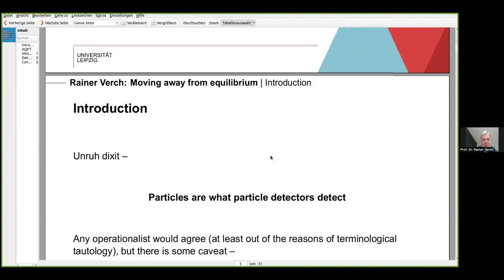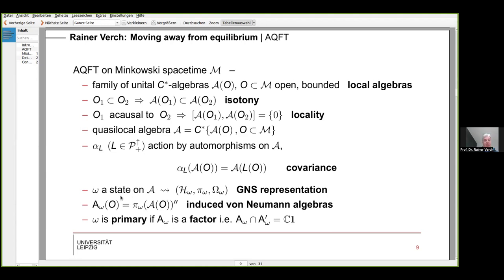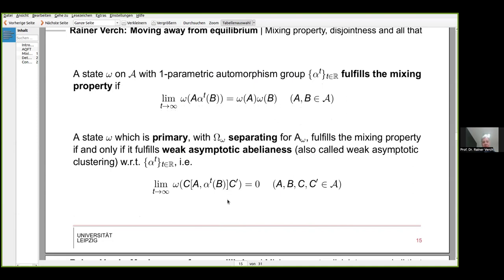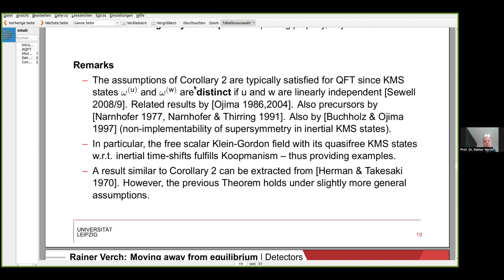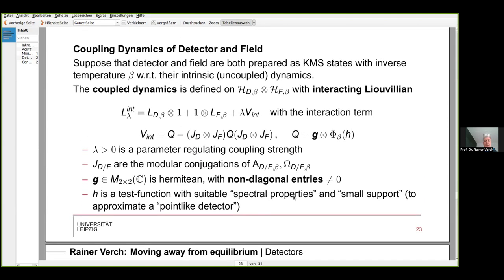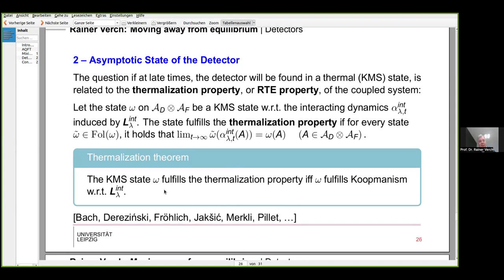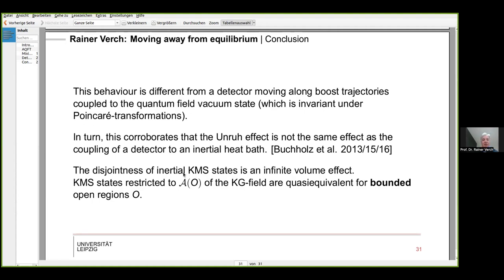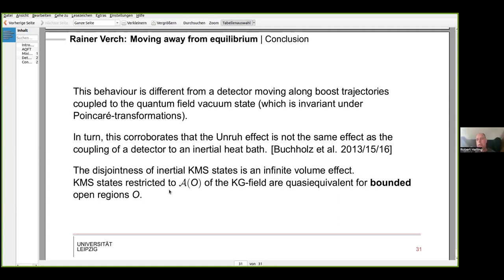Rainer Verch: Moving away from equilibrium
The seminar takes up on several aspects related to the Unruh effect.
  a mathematically rigorous treatment of the Unruh effect by de Biévre
and Merkli has shown
  that a quantum mechanical, finite-energy level "detector" system
which moves with constant
  acceleration with respect to an inertial system, and is locally
coupled to a quantum field
  in the inertial vacuum state, will asymptotically for large times
approximate a Gibbs (thermal
  equilibrium) state. In a new work with A.G. Passegger, we show that
the behaviour of such
  a detector system is quite different if it moves with constant
velocity with respect to
  an inertial system in which a quantum field is in a KMS state, and
to which the detector is
  locally coupled. Concretely, combining previous results known in the
literature, we show that
  for any quantum field theory in Minkowski spacetime, two primary
states KMS states with respect
  to different inertial frames are disjoint (belong to inequivalent
folia of states) if they fulfill
  a suitable clustering condition. The quantized free scalar field is
an example where the conditions
  are fulfilled. Put differently, Lorentz symmetry is broken (not
unitarily implementable) in
  quantum field theory in inertial thermal (KMS) representations.
(This seems to belong to "general wisdom",
  but appears to have never been fully proved in the literature.) We
argue, along the lines of G. Sewell,
  that the detector moving with constant velocity against the thermal
background of a quantum field
  in an inertial KMS state, will not asymptotically thermalize - at
least the return to equilibrium
  arguments are not applicable in this context because of the broken
Lorentz symmetry in inertial
  KMS states. We also argue that this corroborates the view expressed
by D. Buchholz and R. Verch, and others,
  that the Unruh effect is not due to thermal contact of the detector
with a "heat bath" supplied by the
  quantum field, but is rather due to conversion of work to heat
through the coupling of the
  detector to the quantum field and the externally driven motion of
the detector.